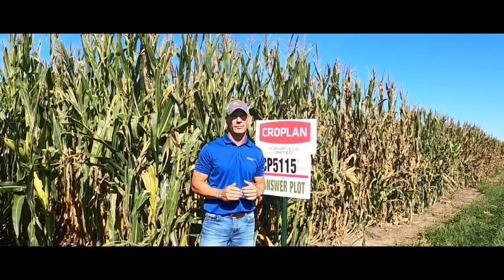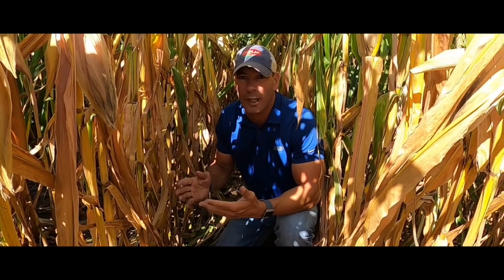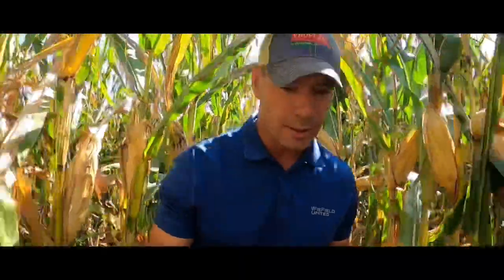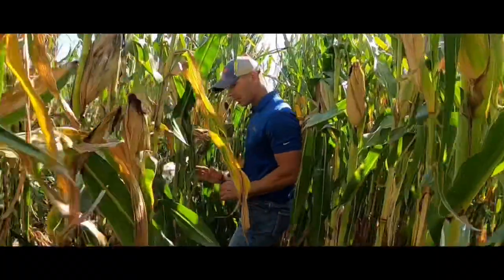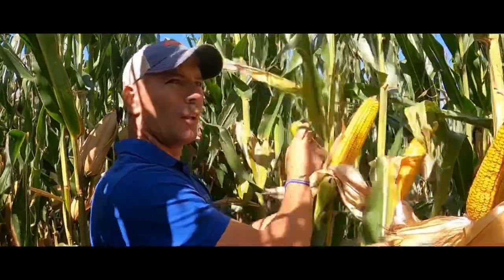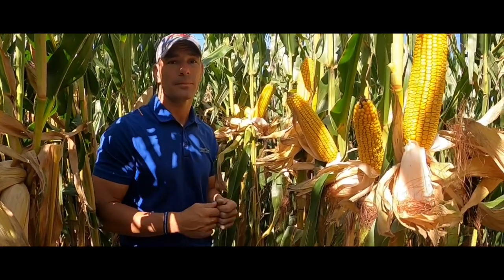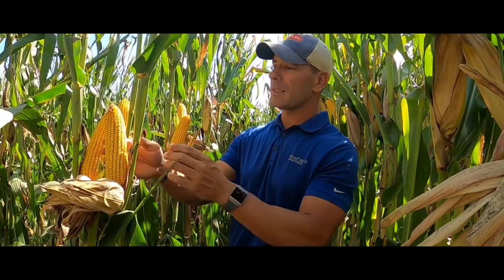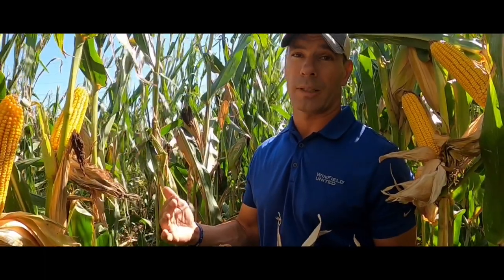Pre-Harvest Walk Through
Carl Scholting discusses what he is looking for at pre-harvest visits to plots and fields. Check it out!